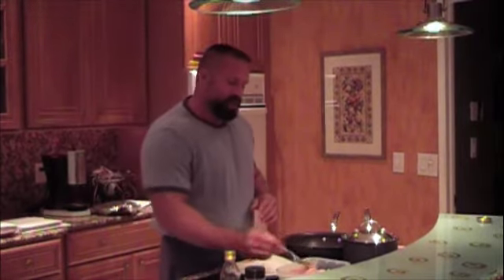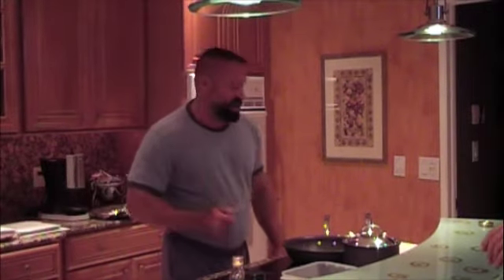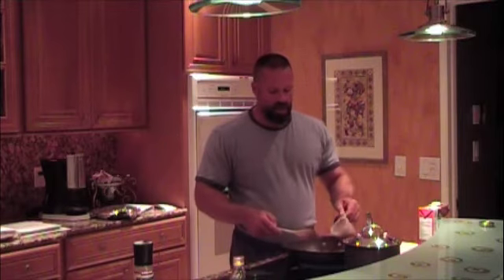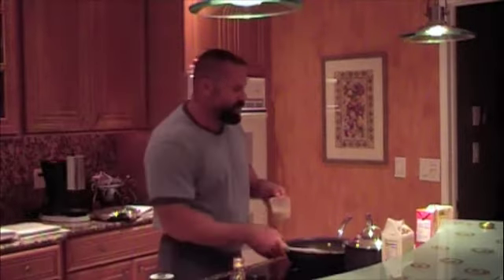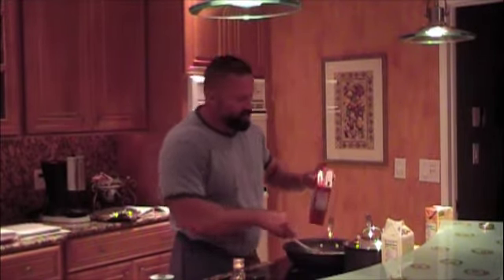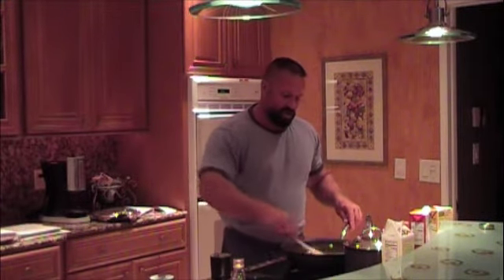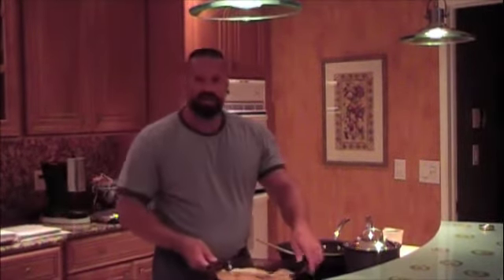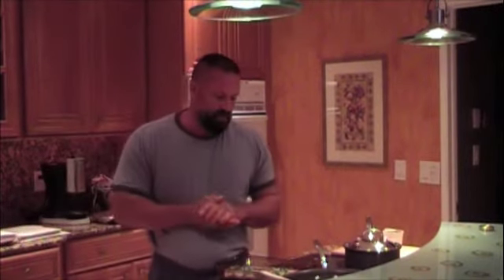CHICKEN MARSALA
The perfect chicken dish to serve over fresh linguine or with a side of polenta! This savory chicken marsala will delight your palette, yet keeps the cooking quick and easy!